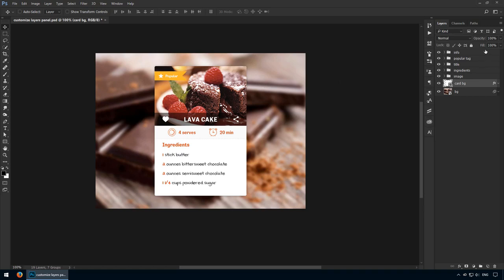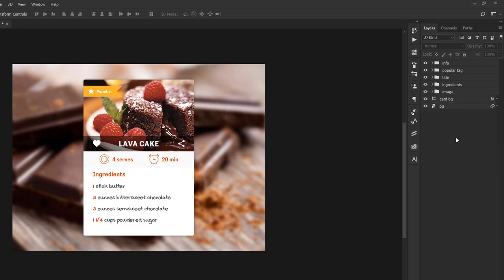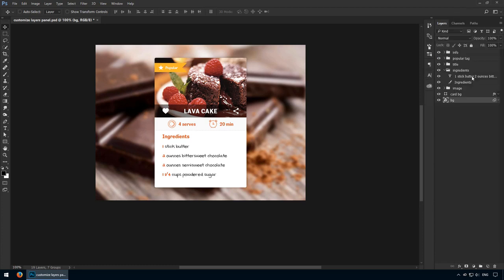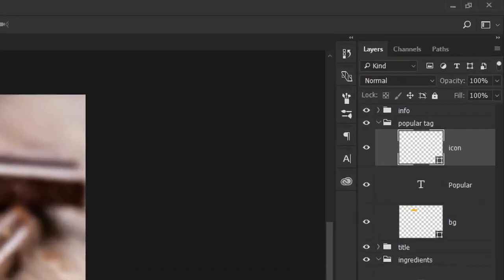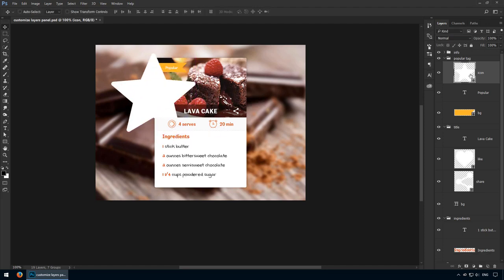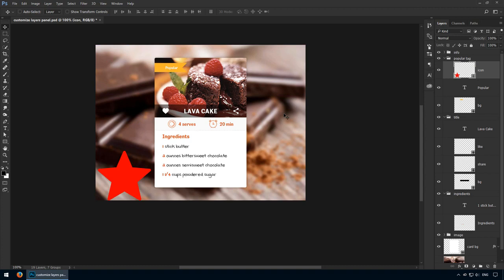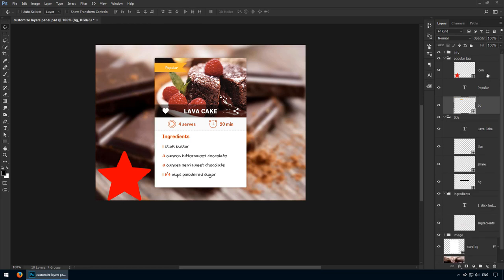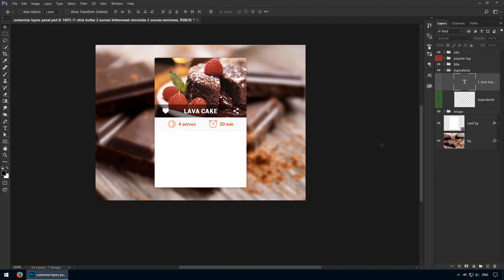3 Customize the Layers Panel